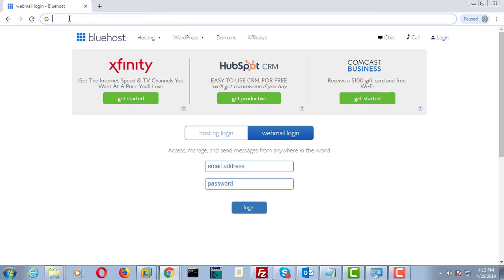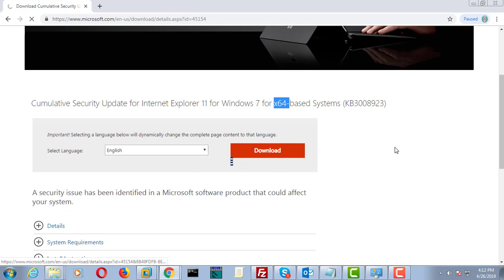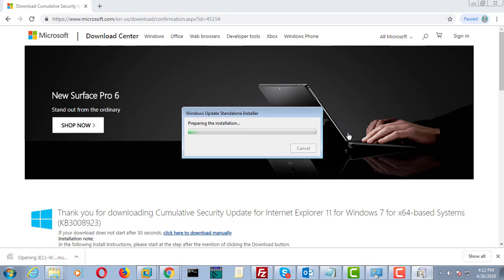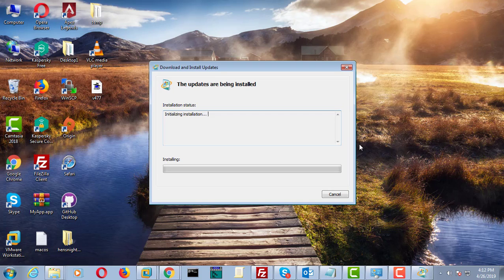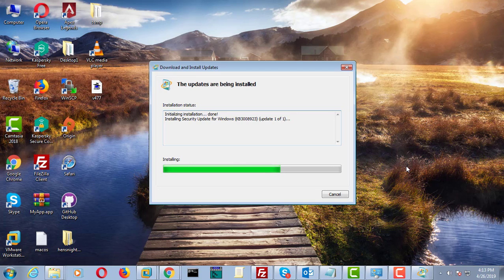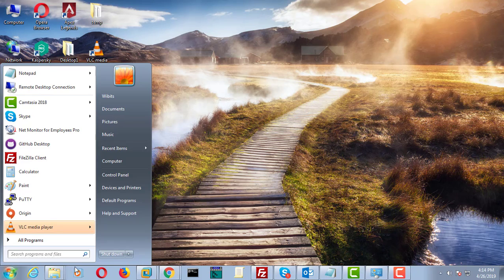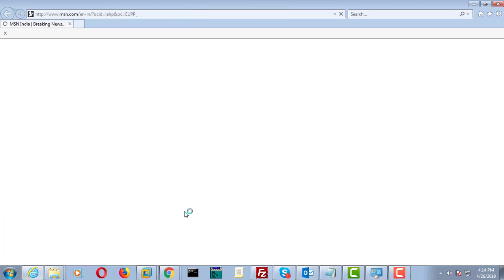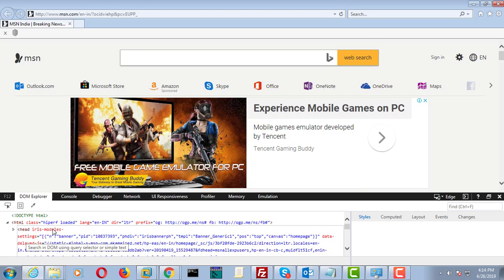Fix Exception in window.onload: Error: An error has ocurredJSPlugin.3005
This Tutorial helps to Fix Exception in window.onload: Error: An error has ocurredJSPlugin.3005

Download Latest IE 11 Cumulative Update